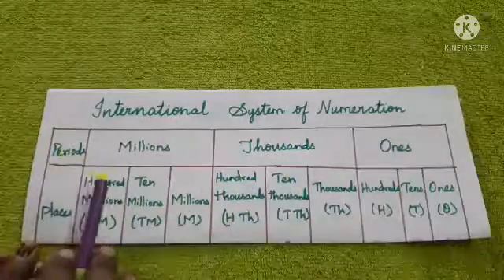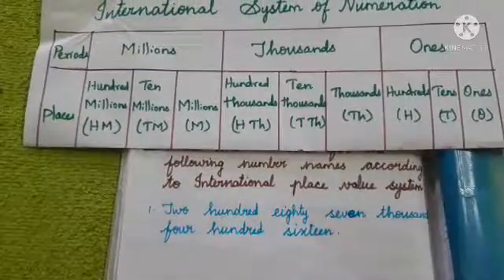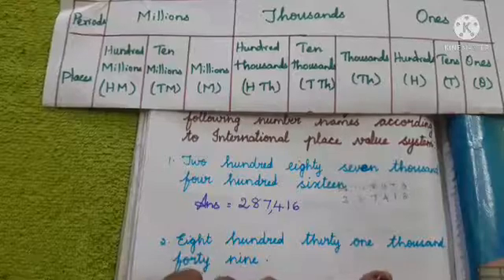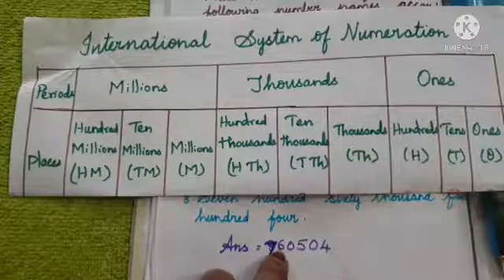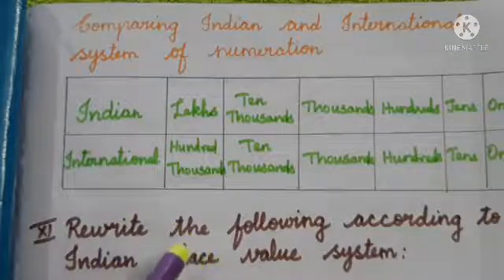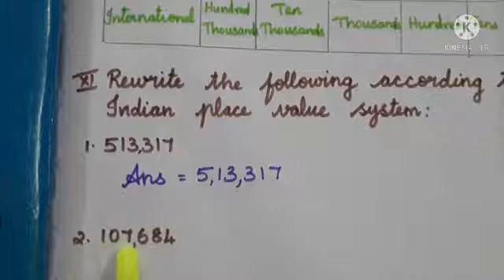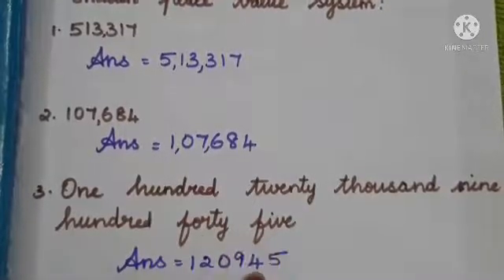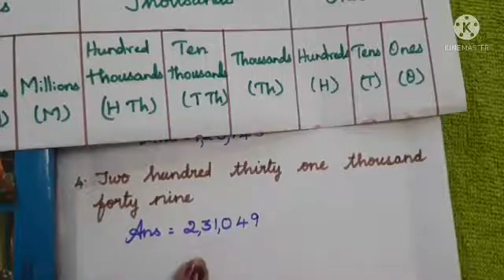Grade 4 Mathematics Unit 1 Numbers (X and XI) ,09/07/2021